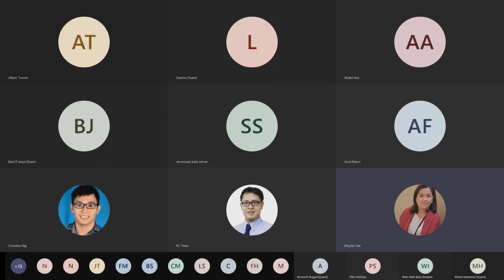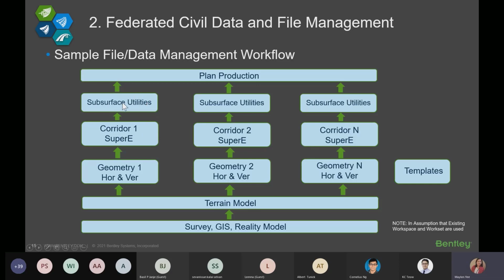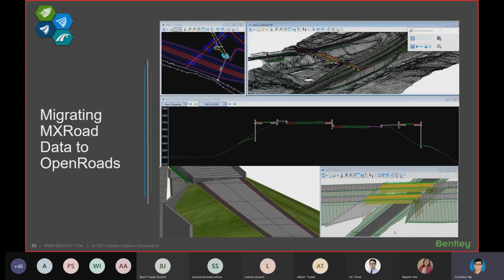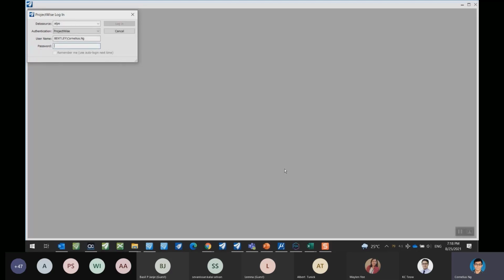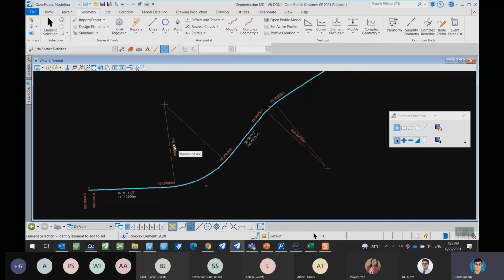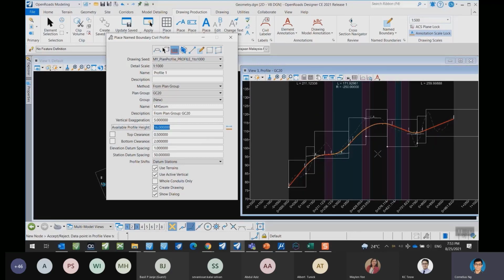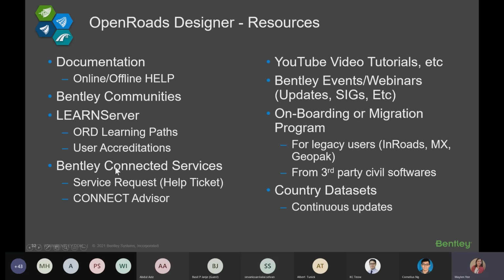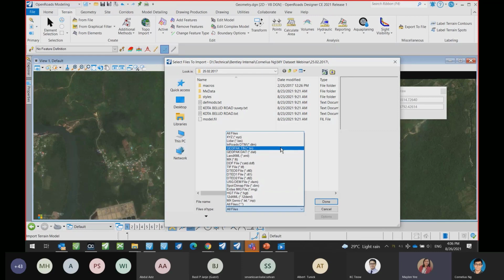Migrating from MXROAD to OpenRoads Designer and Localisation for Malaysia Use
Learn how to migrate into OpenRoads Designer as well as using its Malaysia JKR customisation. For quick access, chapter timestamps are available below:
00:00:00 Intro & Agenda
00:03:55 Understanding ORD
00:12:17 Why Migrate to ORD
00:31:45 MXROAD vs ORD
00:34:43 What's in the Dataset
00:41:44 Moving Forward
00:43:56 Demo on the Dataset
01:44:09 Resources & Self-Learning
01:49:05 Q&A
02:03:34 Contact Us